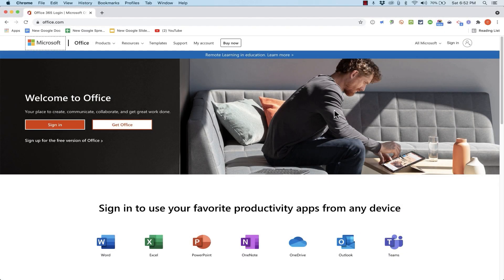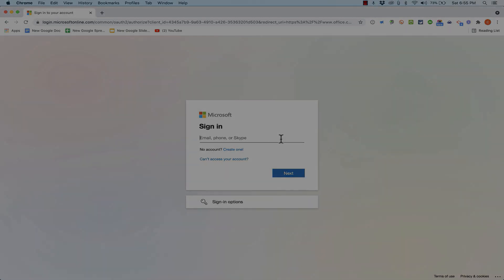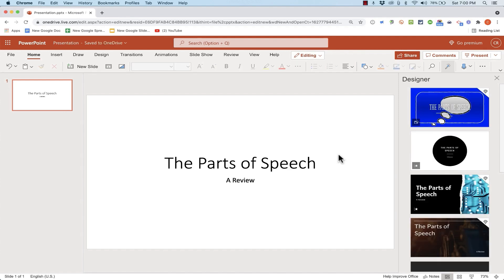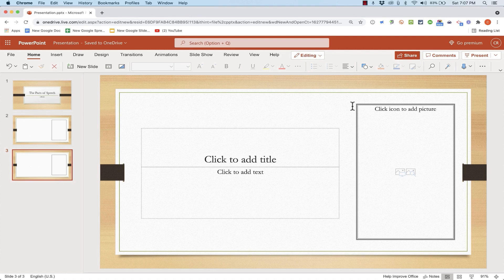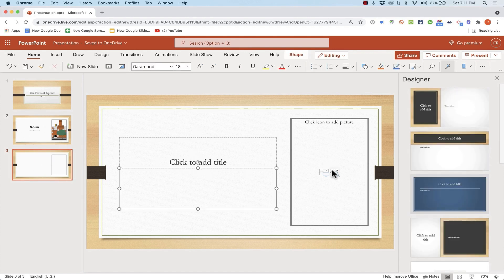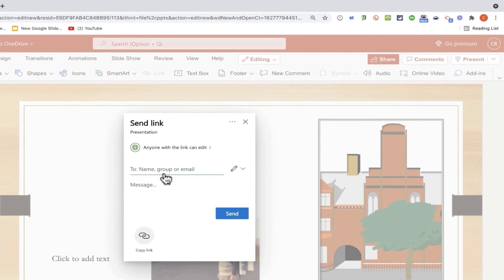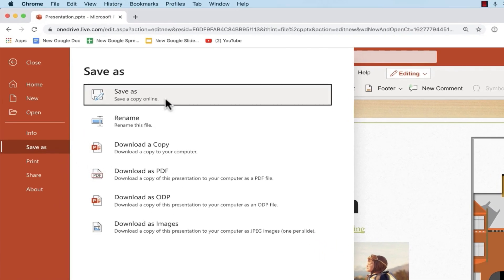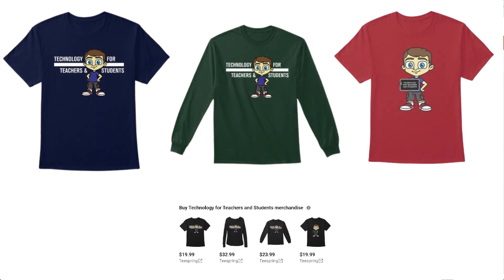Use PowerPoint Completely FREE!: PowerPoint for Web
Learn how to use Microsoft PowerPoint completely free by creating a PowerPoint for Web / PowerPoint Online account. You'll be able to create, edit, and share real PowerPoint Presentations, access them anywhere you are, and more. This video shows you how to do all of those things.
See below for recommendations on presenter remotes:
Doosl Wireless Presenter (Economy model remote with great reviews)